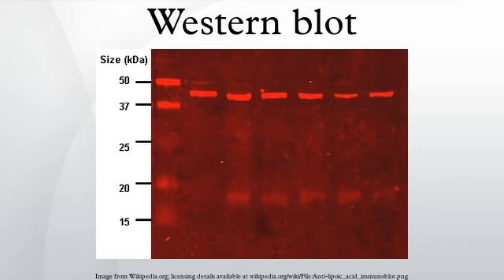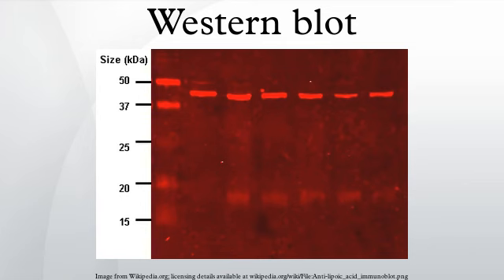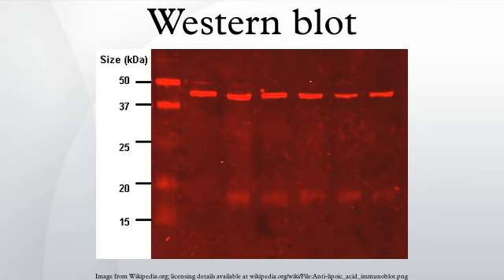Western blot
The western blot (sometimes called the protein immunoblot) is a widely used analytical technique used to detect specific proteins in a sample of tissue homogenate or extract. It uses gel electrophoresis to separate native proteins by 3-D structure or denatured proteins by the length of the polypeptide. The proteins are then transferred to a membrane (typically nitrocellulose or PVDF), where they are stained with antibodies specific to the target protein. The gel electrophoresis step is included in Western blot analysis to resolve the issue of the cross-reactivity of antibodies. An improved immunoblot method, Zestern analysis, is able to address this issue without the electrophoresis step, thus significantly improving the efficiency of protein analysis.
There are now many reagent companies that specialize in providing antibodies (both monoclonal and polyclonal antibodies) against tens of thousands of different proteins. Commercial antibodies can be expensive, although the unbound antibody can be reused between experiments. This method is used in the fields of molecular biology, biochemistry, immunogenetics and other molecular biology disciplines.